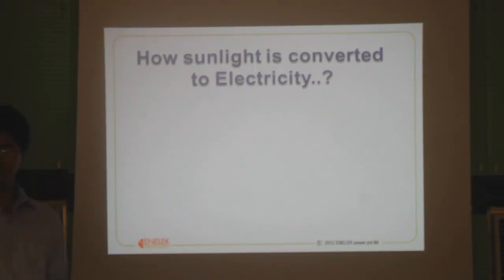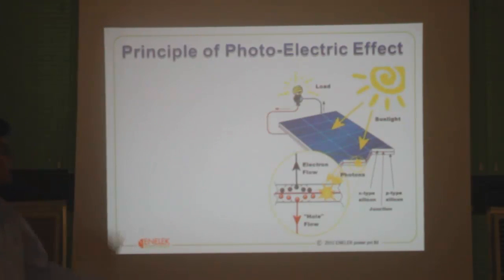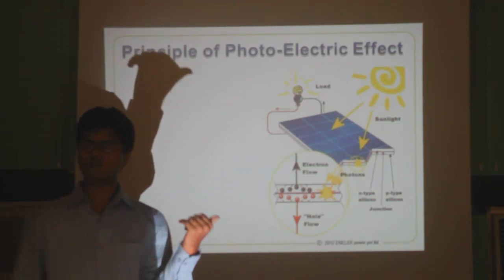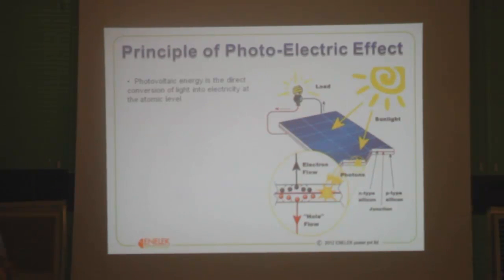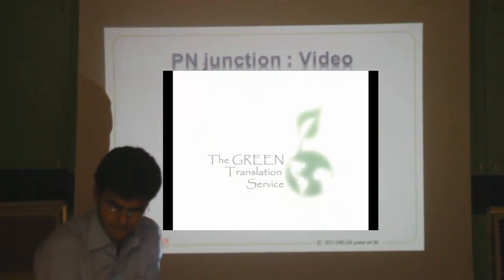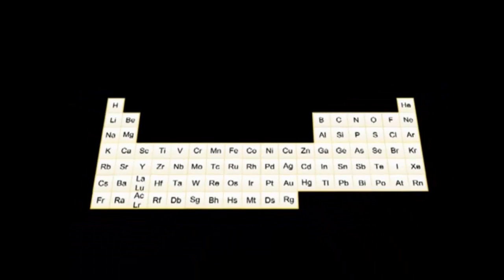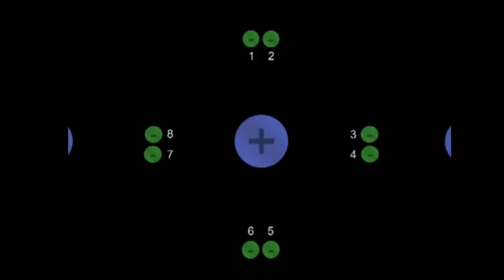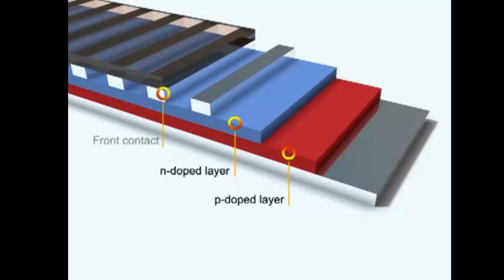Conversion of Solar Energy into Electricity